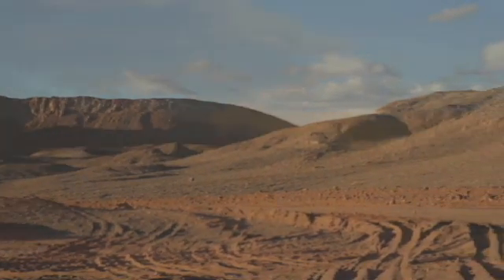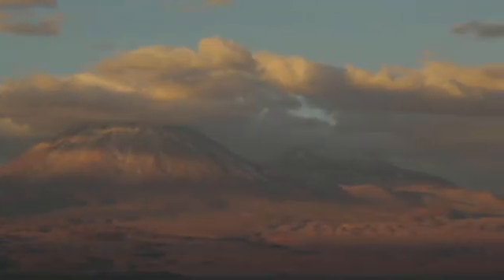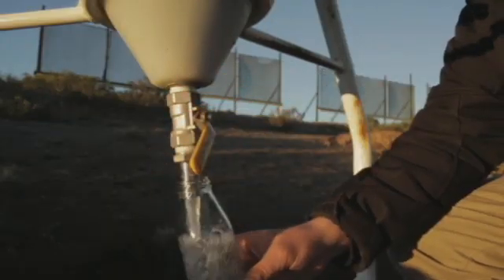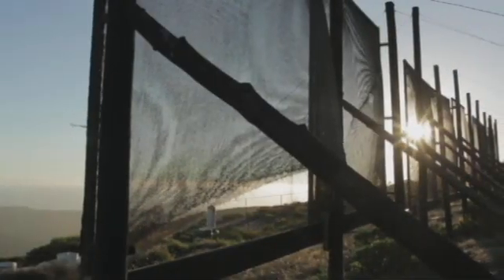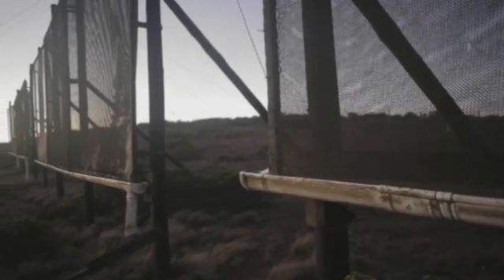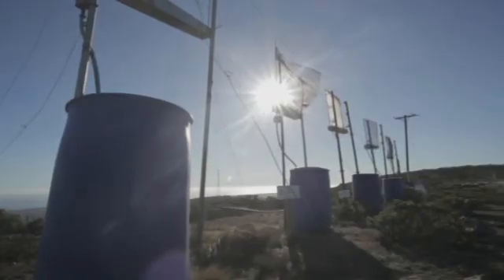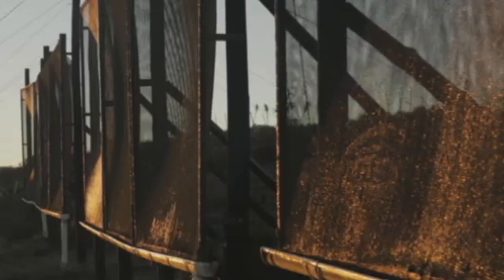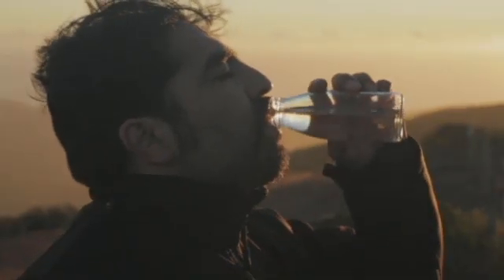Navigate B1 plus Video Unit 6